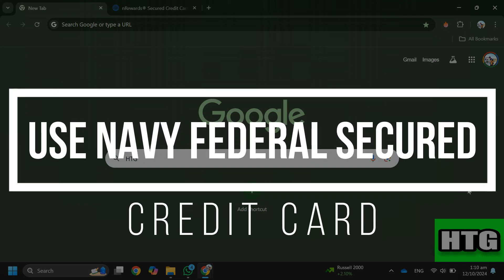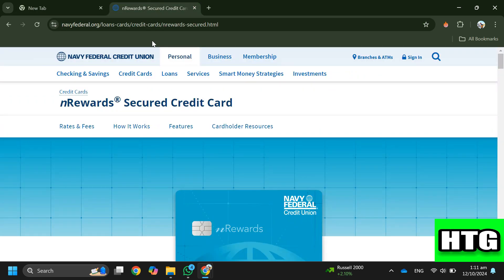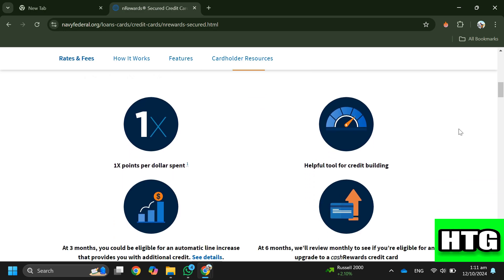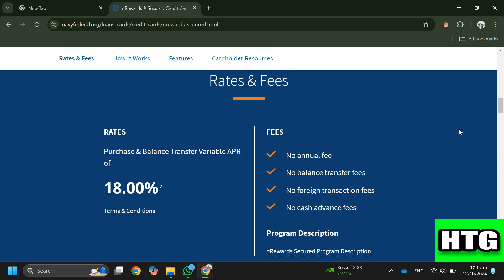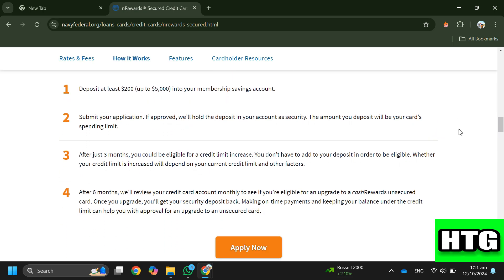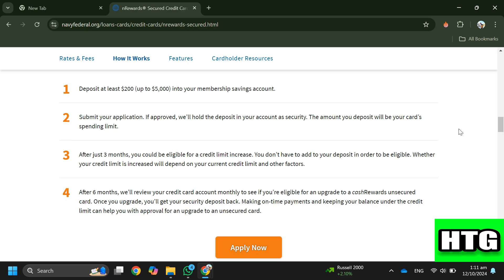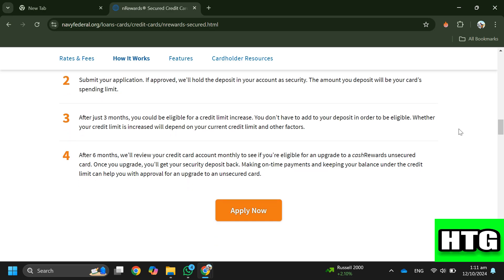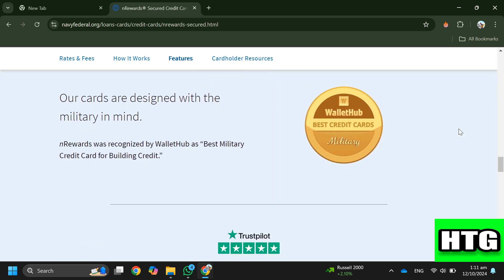HOW TO USE NAVY FEDERAL SECURED CREDIT CARD 2025! (FULL GUIDE)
Learn how to effectively use the Navy Federal Secured Credit Card in 2025! This full guide will cover everything from how to apply, build credit, and manage your account. Understand the benefits and potential rewards while using this secured card. Whether you're new to credit or looking to rebuild, this guide will help you succeed.